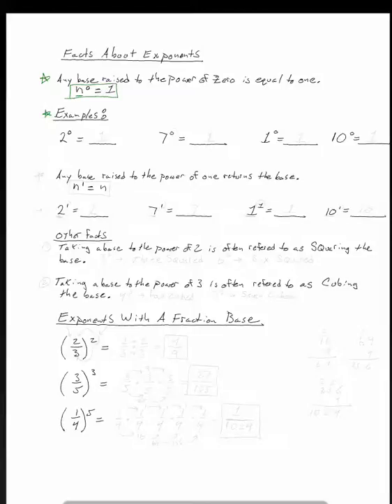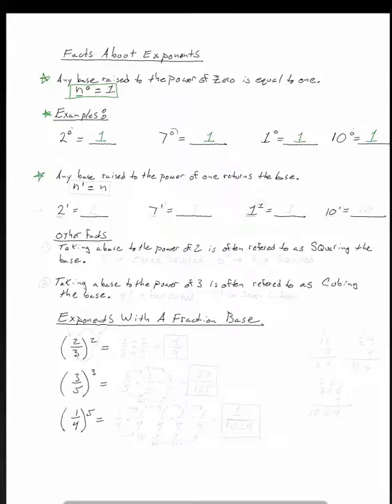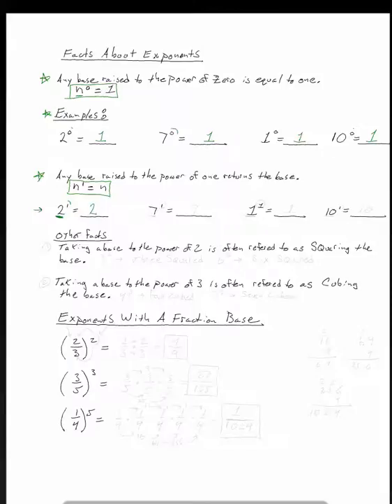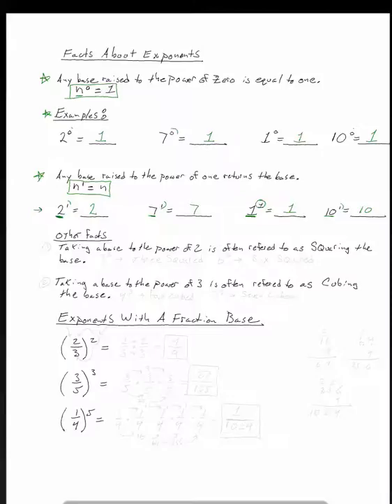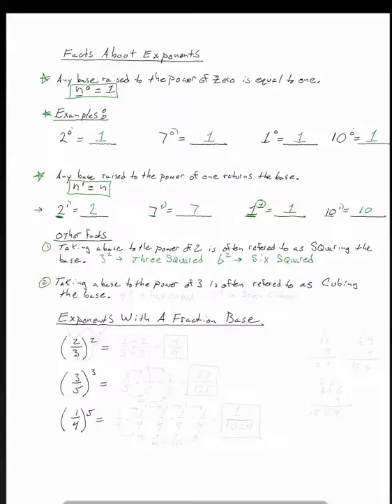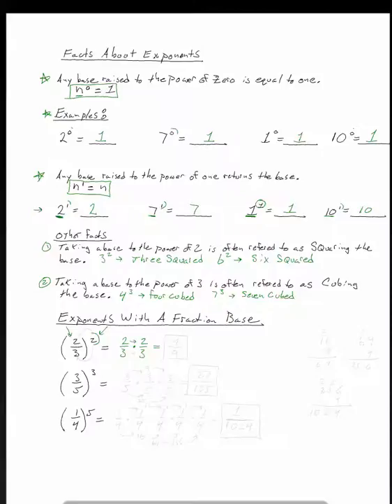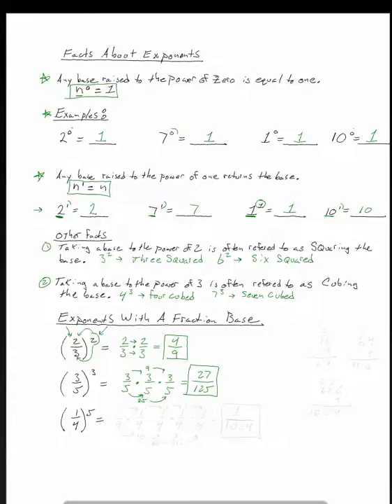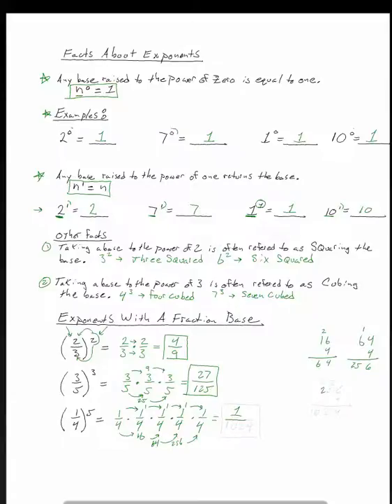20 exponents part 2